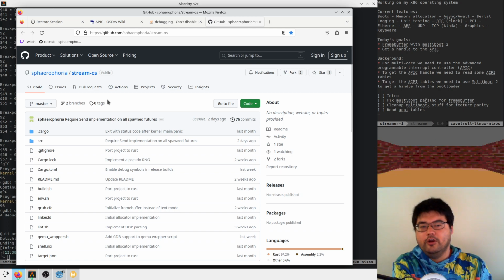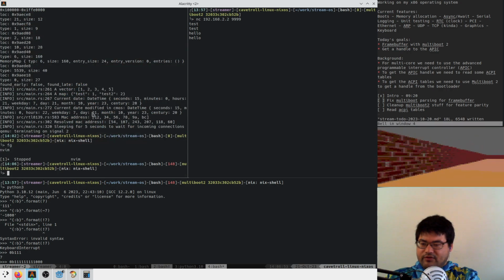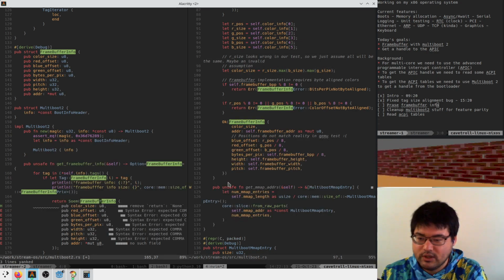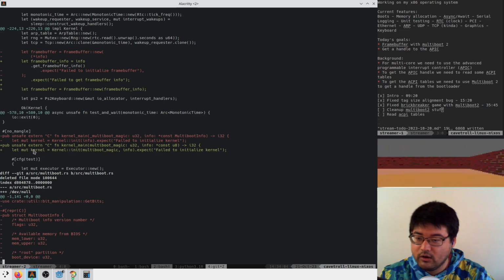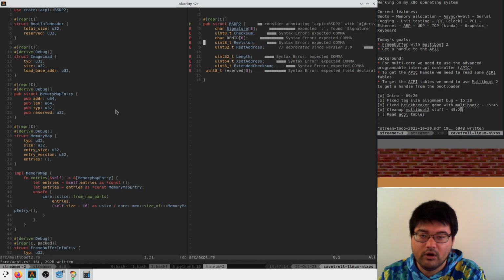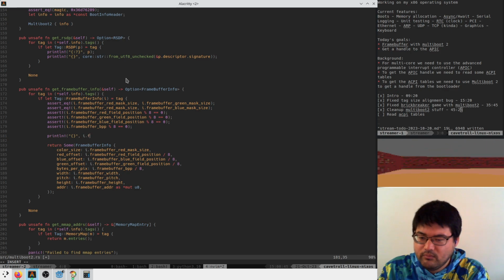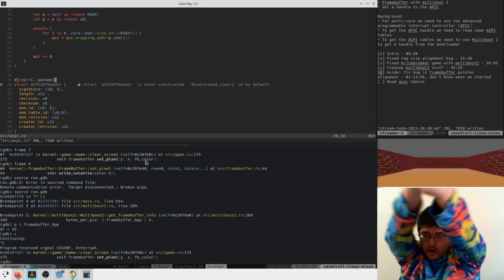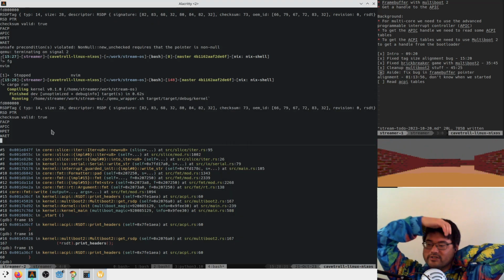Getting ACPI info from multiboot 2 in my custom OS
As we work towards multi-core support, we need to set up multiboot 2, so that we can read the acpi tables, so that we can find the advanced programmable interrupt controller, so that we can turn on the other CPUs (I think...)

Today we spent our time finishing up our multiboot 2 implementation, then worked on trying to extract some meaningful info from the ACPI tables. We got to the point where we are enumerating tables correctly, but we have not actually tried to use any of the data beyond that point.

00:00 Intro
09:20 Fixing multiboot tag iteration
15:20 Fixing our game
35:45 Cleaning up and committing
45:25 Starting to read the ACPI tables
01:05:00 Fixing unaligned pointer access in framebuffer
01:13:56 Continuing on with ACPI parsing
01:34:33 ACPI signatures parsing correctly!